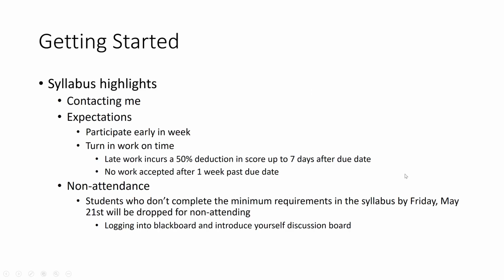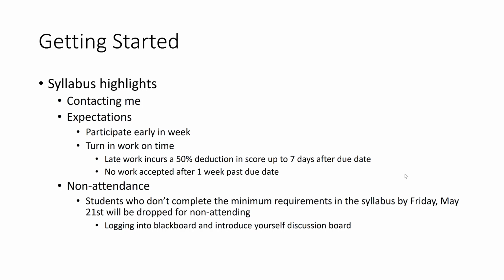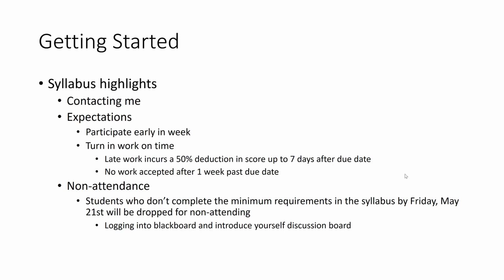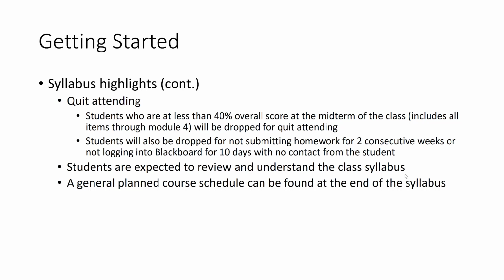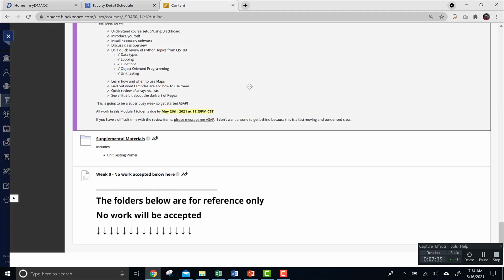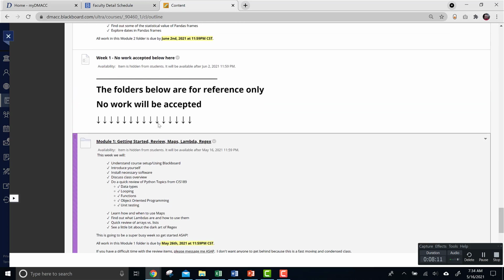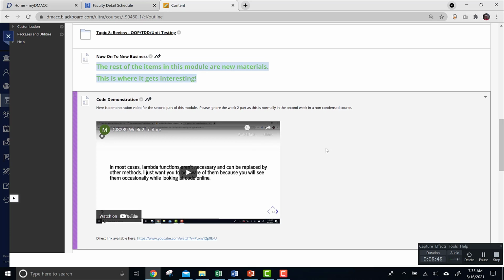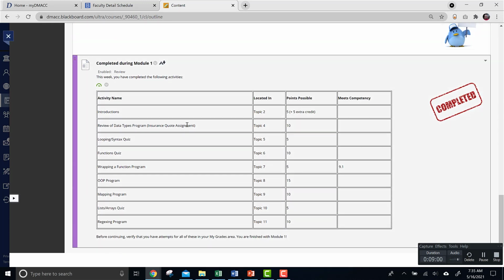CIS289 Summer 2021 Getting Started